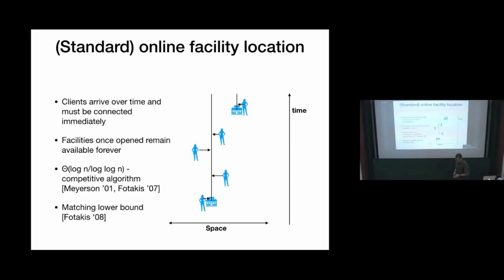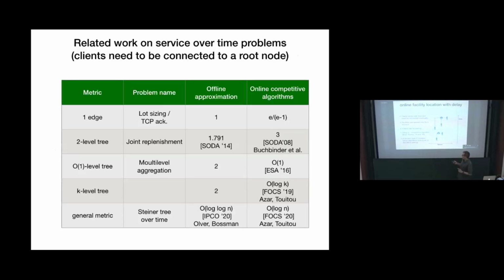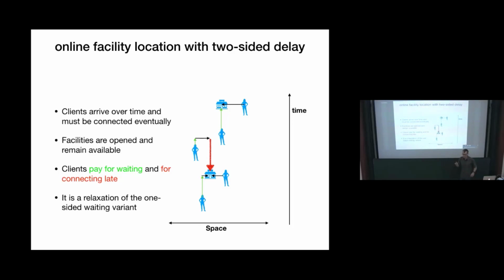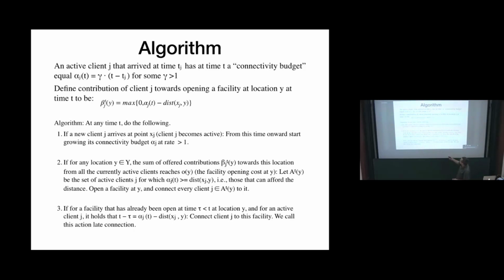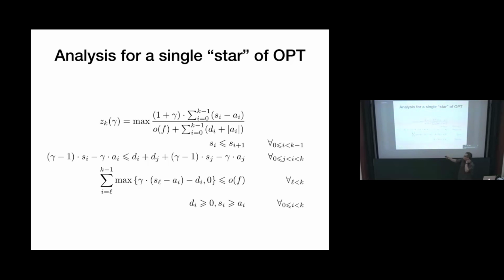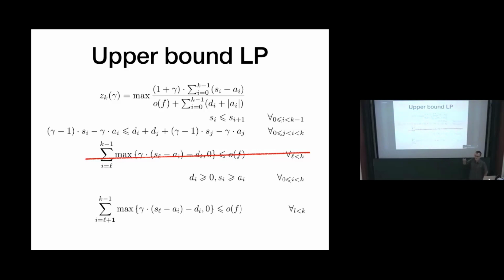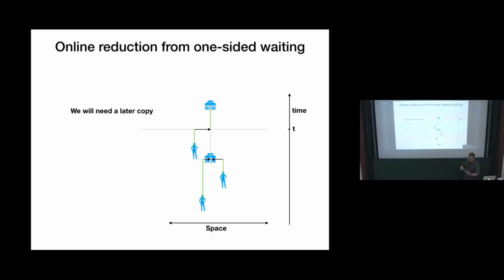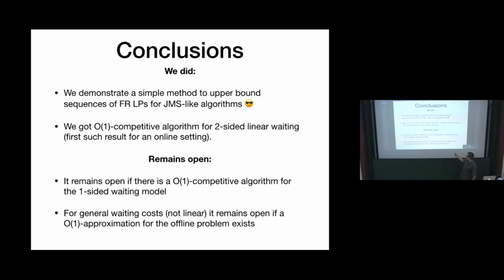Jarek Byrka: Online Facility Location with Linear Delay